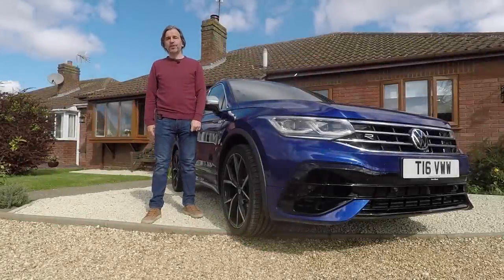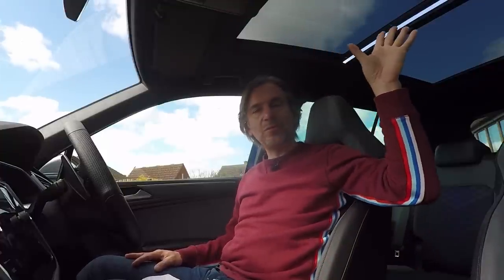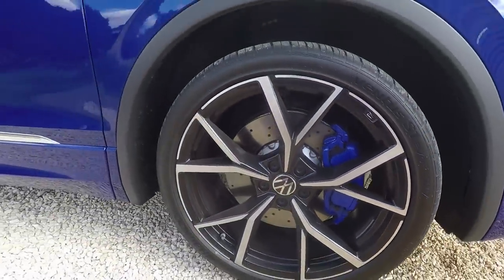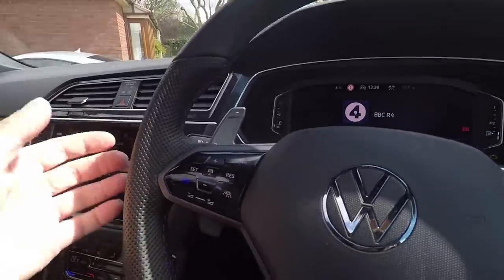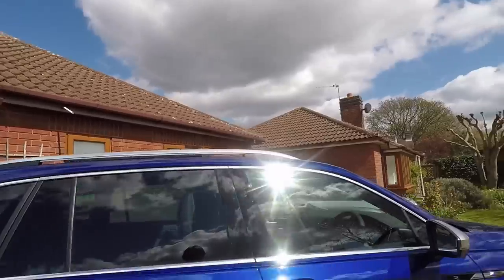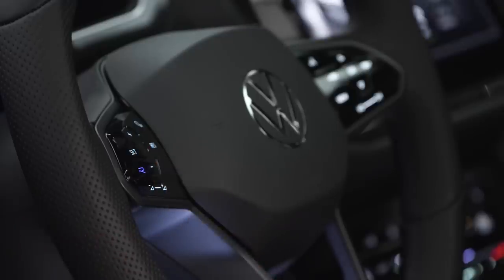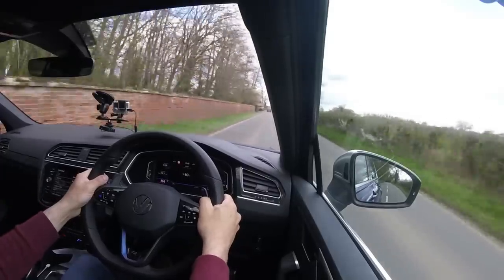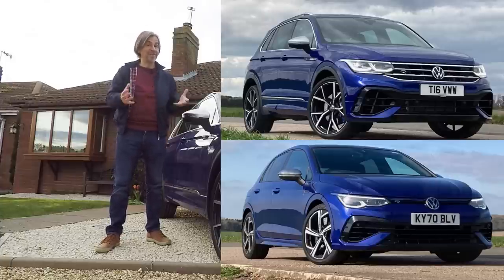VW TIGUAN R - BETTER THAN A GOLF R?!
In this video I consider carefully whether the new Tiguan R is possibly a better choice of fast VW than the Mk8 Golf R with which it shares its 320 PS/420nm engine and similar £40kish asking price.